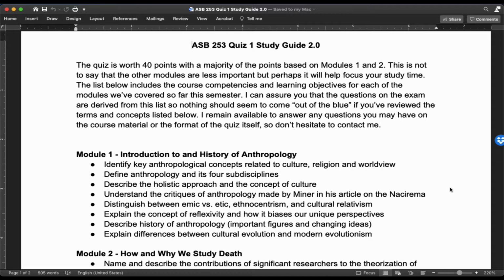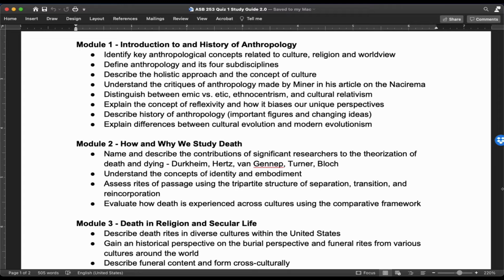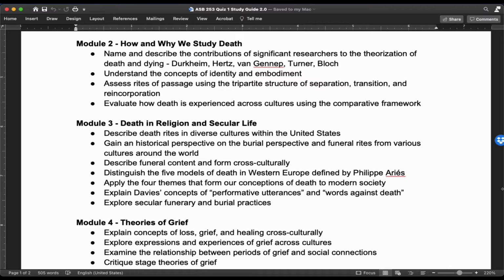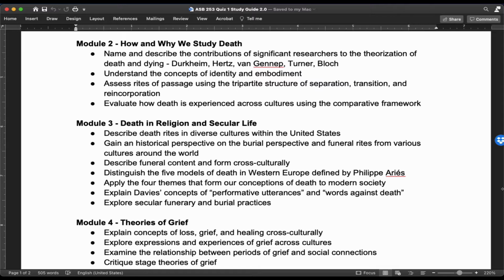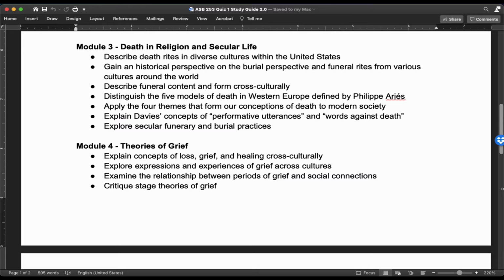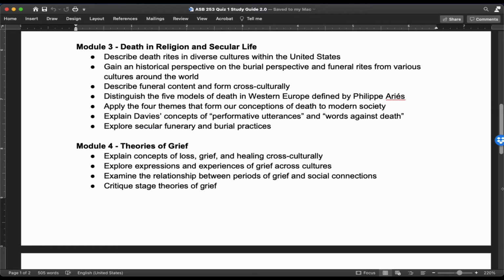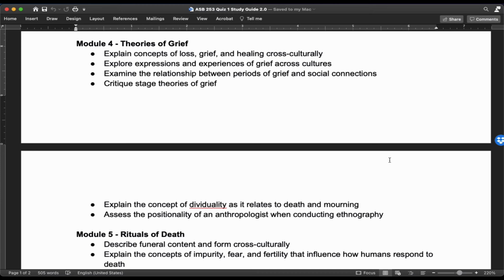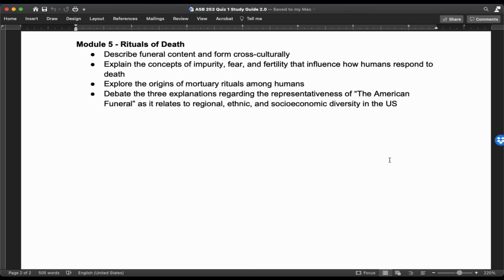ASB 253 Quiz 1 Review Session